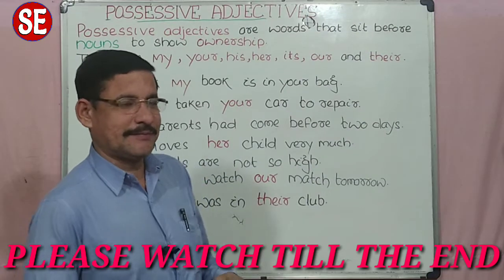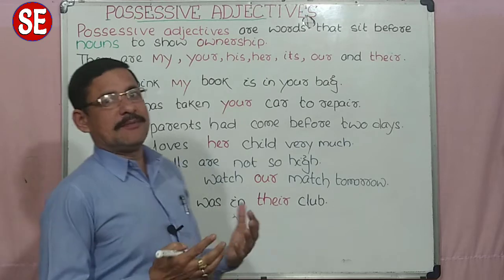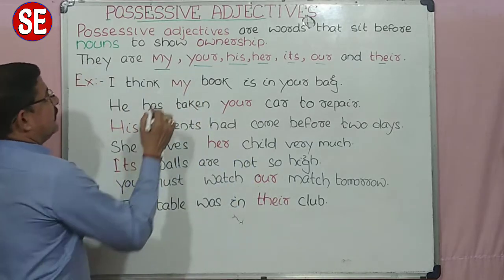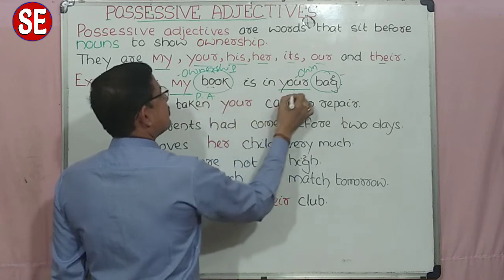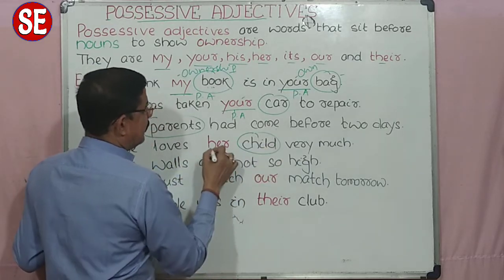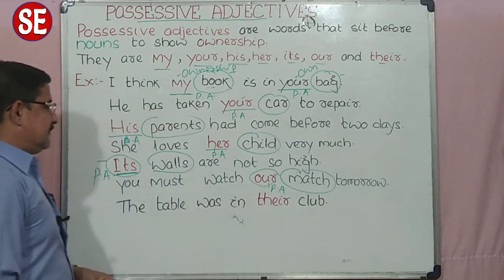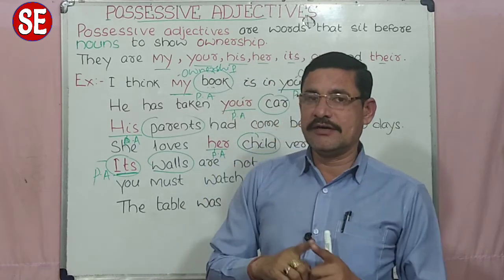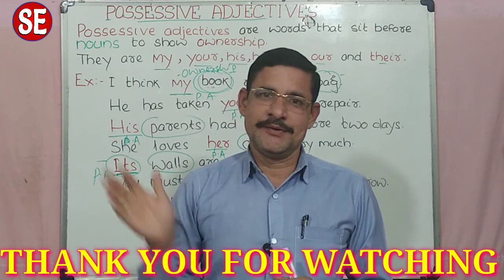PART-116, POSSESSIVE ADJECTIVES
Channel Name: - Samal English
Hello Friends!
 The solo intention of Samal English Channel is to make people strong both in speaking and writing English.
English language is very essential for everyone. Many people, in urban areas and most of the rural dwellers, are unable even to start speaking in English. Most of them have great fear and hesitation. Some of them are good in grammar but they never try to speak in English.
It will be very helpful for them who can’t afford the fees of English speaking course or don’t have such facilities in their locality. Some also get confused by reading English grammar books.
It’s an attempt to make them realize and speak comfortably. So watch all the videos regularly and create a different life style and social image for yourself.
Please share the Channel link to everyone you know so that you will get more and more members to speak English with. A single person can't speak without a partner.
   It is a different and the easiest method of learning English. The new way named "STRUCTURAL WAY TO LEARN ENGLISH" can help you making sentences easily. You can learn faster and speak without fear by following this way.
   The innovative way can make everyone speak English well. It is for the beginners as well as the professionals too.
Book: -   Structural Way to Learn English
By: - Achintya Kumar Samal

For Spoken or Written English You can search playlists and watch:-
Character Sentences
Possessive Sentences
Action Sentences
Tense Forms / Tense structures
‘Wh’ Questions
Causative Verbs
Parts of Speech
Articles
Phrases
Voice
Speech
Proverbs
Idioms
Vocabulary
Synonyms
Antonyms
Homonyms
Heteronyms
Homographs
Modal Verbs
Writing Skills
Modal Question Forms
Easy English Grammar
Communication Skill
Daily Use Sentences
Common English Sentences
Foreign Accent
Foreign Pronunciation
Very Short English Sentences
Common Conversations
Foreign Conversations
Communication and Soft skills